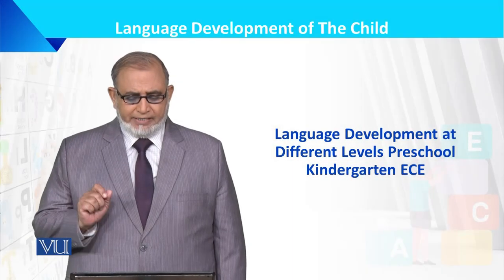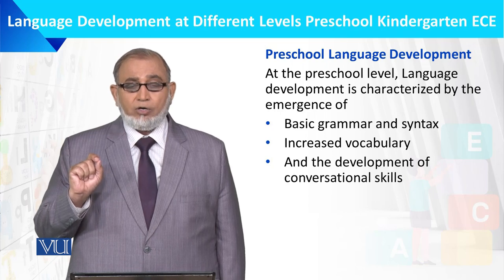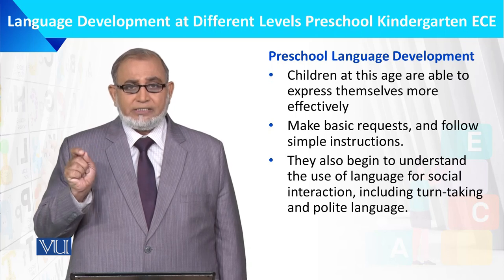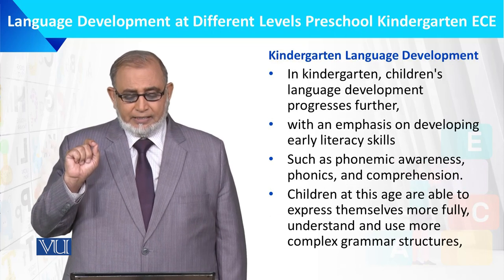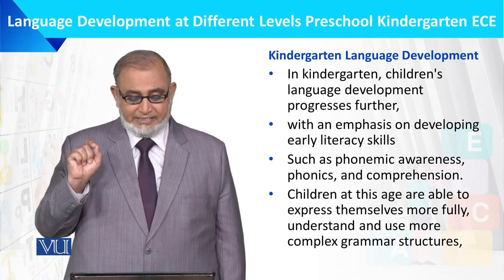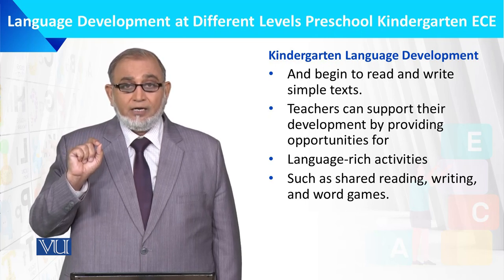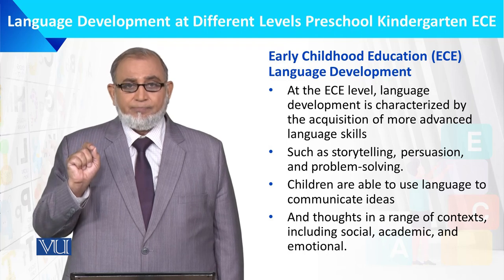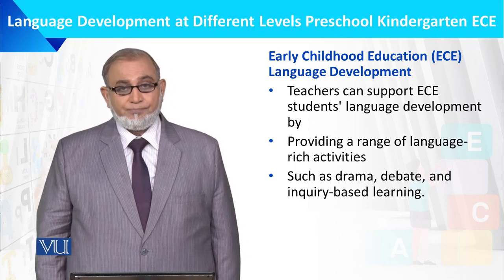Language Development at Different Levels | Language Development of the Child | ECE201_Topic137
Topic137: Language Development at Different Levels Preschool Kindergarten ECE,